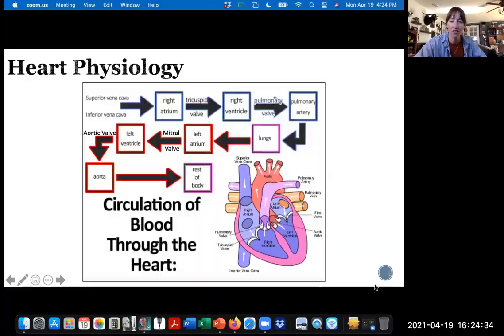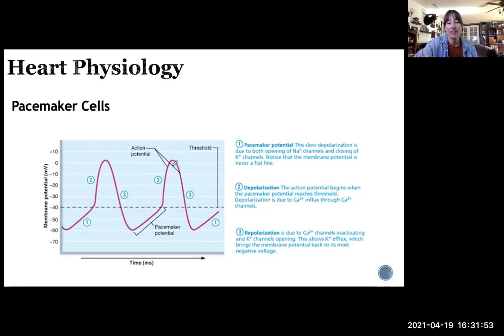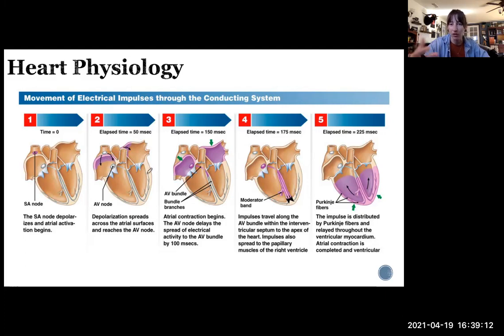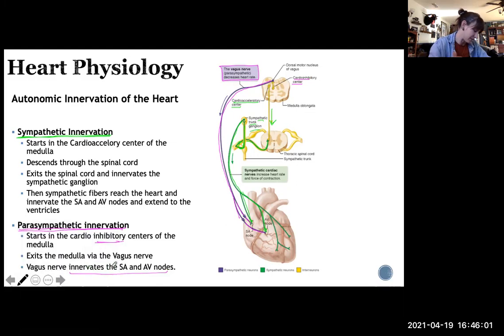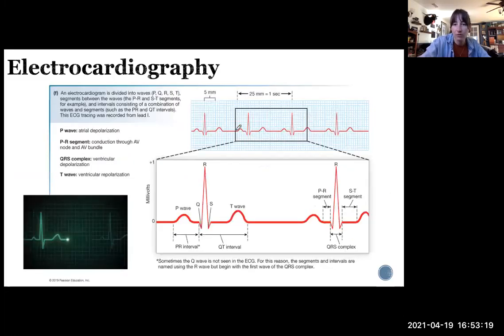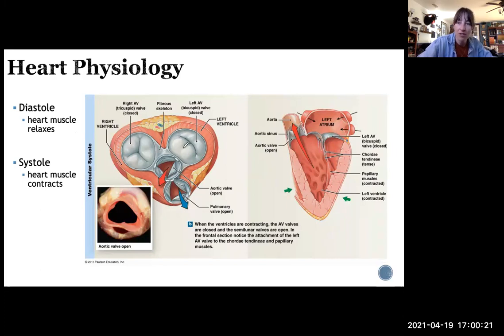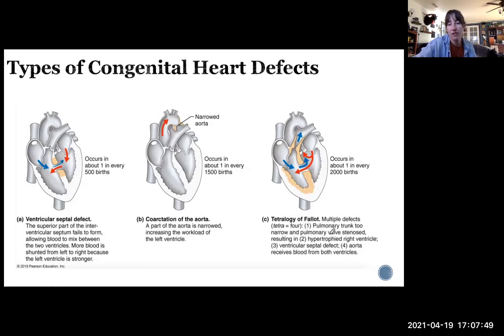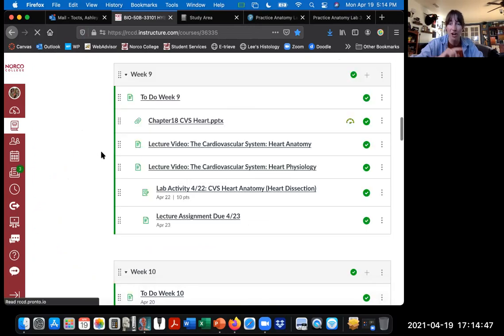Cardiovascular System (Heart) 2